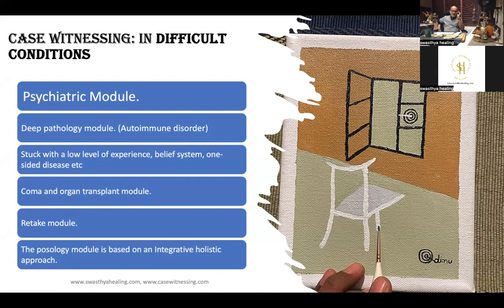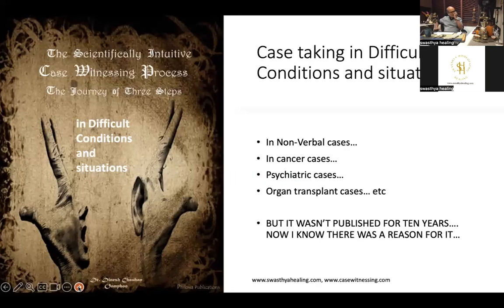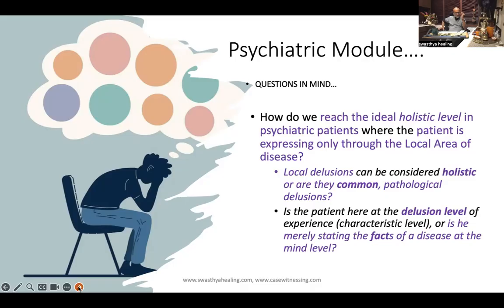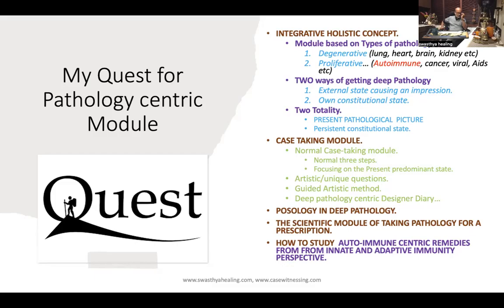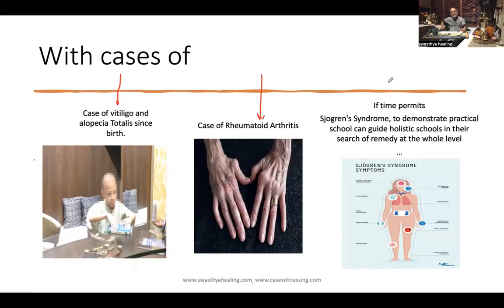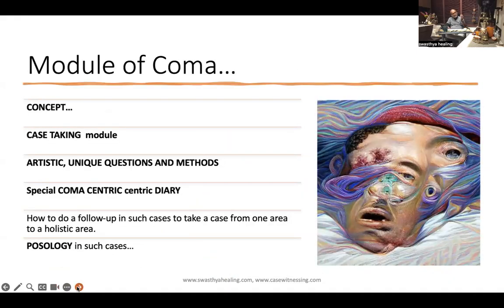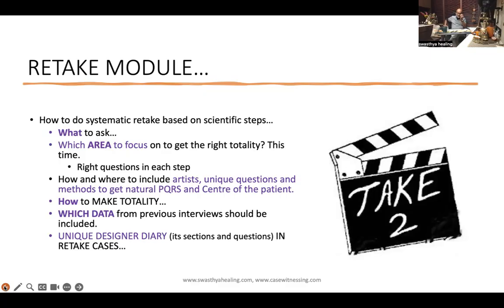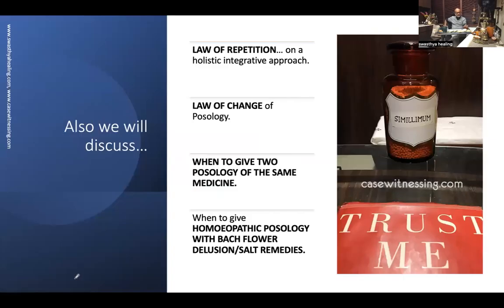Dr Dinesh shares for all schools of homeopaths on Case taking in Difficult conditions and cases !